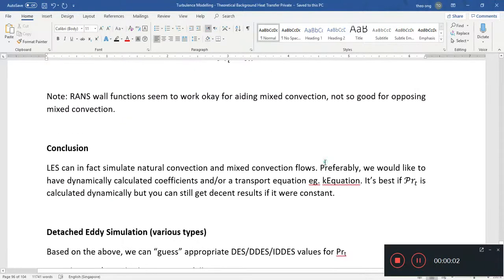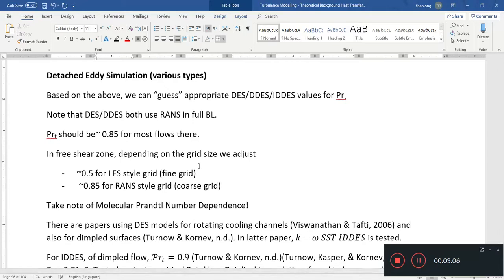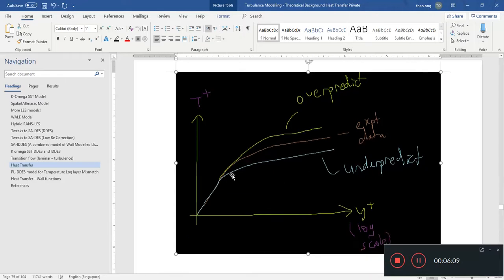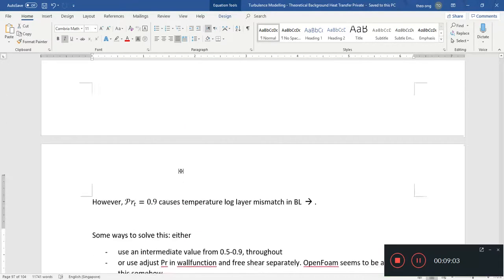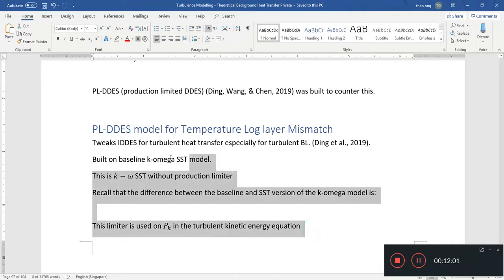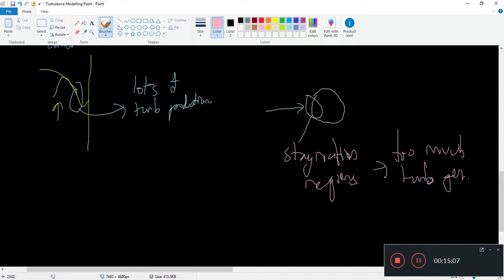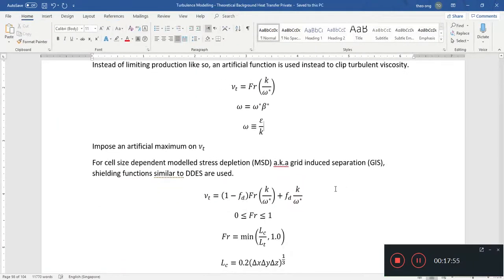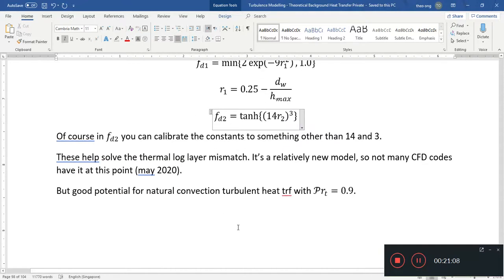Turbulence Modelling 86 - IDDES Mixed Opposing and Aiding Convection and PL DDES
DNS data for Friction Re and Mean Re Comparison in Channel Flow

Tsukahara, T., Seki, Y., Kawamura, H., & Tochio, D. (2005). DNS of turbulent channel flow at very low Reynolds numbers. In TSFP Digital Library Online. Begel House Inc..

On the Richardson Number

Oztop, H. F., & Dagtekin, I. (2004). Mixed convection in two-sided lid-driven differentially heated square cavity. International Journal of Heat and mass transfer, 47(8-9), 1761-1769.

Wei Zhang, Qingyan Chen (2000) Large Eddy Simulation of Natural and Mixed Convection Airflow Indoors with Two Simple Filtered Dynamic Subgrid Scale Models, Numerical

Ding, P., Wang, S., & Chen, K. (2020). Numerical study on turbulent mixed convection in a vertical plane channel using hybrid RANS/LES and LES models. Chinese Journal of Chemical Engineering, 28(1), 1–8.

LES Fire Simulation (natural convection)
Wang, Y., Chatterjee, P., & de Ris, J. L. (2011). Large eddy simulation of fire plumes. Proceedings of the Combustion Institute, 33(2), 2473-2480.

LES Simulation between Heated Surfaces (natural convection)

Lau, G. E., Yeoh, G. H., Timchenko, V., & Reizes, J. A. (2012). Large-eddy simulation of natural convection in an asymmetrically-heated vertical parallel-plate channel: Assessment of subgrid-scale models. Computers & fluids, 59, 101-116.

Peng, S. H., & Davidson, L. (2001). Large eddy simulation for turbulent buoyant flow in a confined cavity. International Journal of Heat and Fluid Flow, 22(3), 323-331.

Barhaghi, D. G., Davidson, L., & Karlsson, R. (2006). Large-eddy simulation of natural convection boundary layer on a vertical cylinder. International journal of heat and fluid flow, 27(5), 811-820.
Wang, W. P., & Pletcher, R. H. (1996). On the large eddy simulation of a turbulent channel flow with significant heat transfer. Physics of Fluids, 8(12), 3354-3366.

Natural Convection Wall Functions
Henkes, R. A. W. M., Van Der Vlugt, F. F., & Hoogendoorn, C. J. (1991). Natural-convection flow in a square cavity calculated with low-Reynolds-number turbulence models. International Journal of Heat and Mass Transfer, 34(2), 377-388.

Yuan, X., Moser, A., & Suter, P. (1993). Wall functions for numerical simulation of turbulent natural convection along vertical plates. International journal of heat and mass transfer, 36(18), 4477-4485.

LES subgrid models for turbulent Pr

Li, D. (2016). Revisiting the subgrid-scale Prandtl number for large-eddy simulation. Journal of Fluid Mechanics, 802.

Moin, P., Squires, K., Cabot, W., & Lee, S. (1991). A dynamic subgrid‐scale model for compressible turbulence and scalar transport. Physics of Fluids A: Fluid Dynamics, 3(11), 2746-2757.

Peng, S. H., & Davidson, L. (2002). On a subgrid-scale heat flux model for large eddy simulation of turbulent thermal flow. International Journal of Heat and Mass Transfer, 45(7), 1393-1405.

DES Models

Viswanathan, A. K., & Tafti, D. K. (2006). Detached eddy simulation of flow and heat transfer in fully developed rotating internal cooling channel with normal ribs. International journal of heat and fluid flow, 27(3), 351-370.

Turnow, J., & Kornev, N. EVALUATION OF FLOW STRUCTURES AND HEAT TRANSFER OVER DIMPLED SURFACES IN A NARROW CHANNEL FOR HIGH REYNOLDS AND PRANDTL NUMBER USING HYBRID RANS-LES METHODS.

WALE for Heat Transfer

Ben-Nasr, O., Hadjadj, A., Chaudhuri, A., & Shadloo, M. S. (2017). Assessment of subgrid-scale modeling for large-eddy simulation of a spatially-evolving compressible turbulent boundary layer. Computers & Fluids, 151, 144–158.